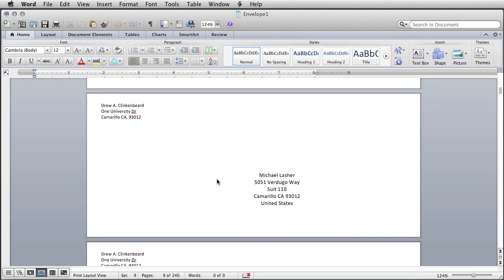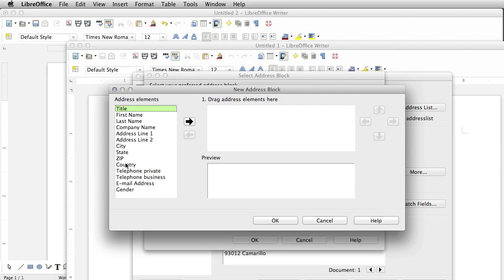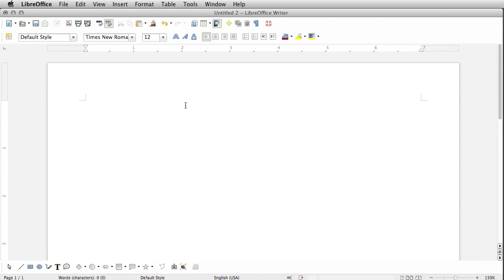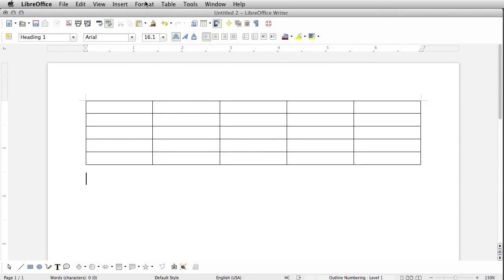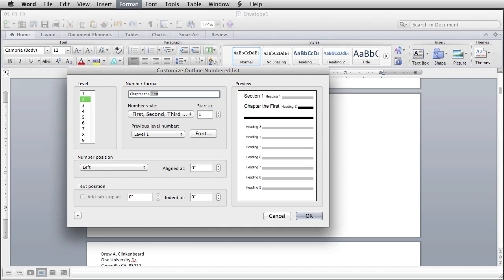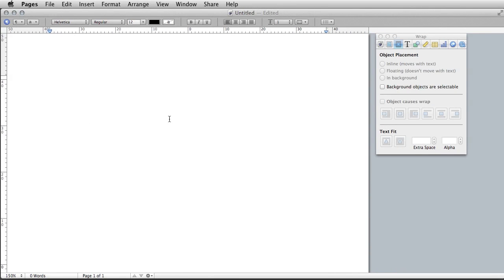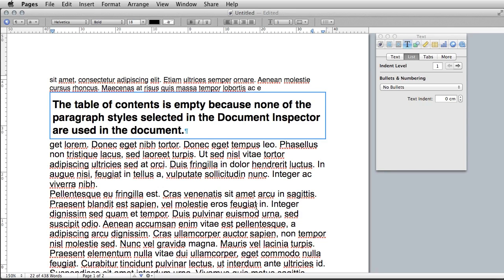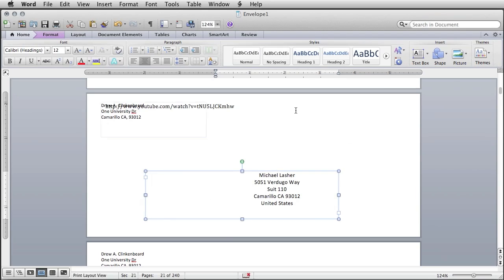2013_comp_101_part_03_libreoffice_pages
comparing LibreOffice and Pages